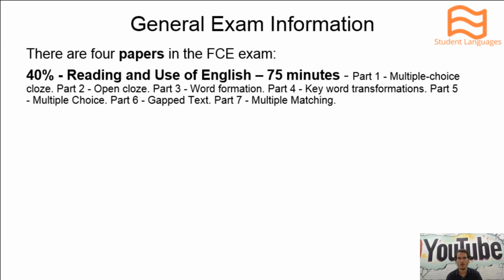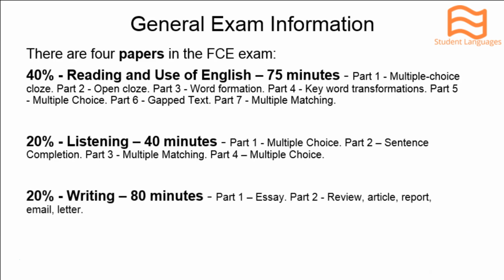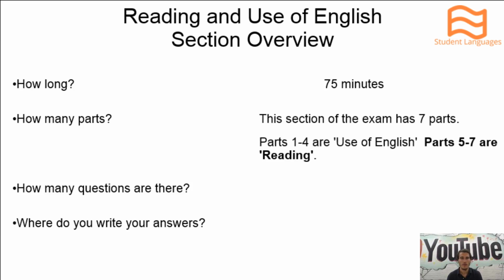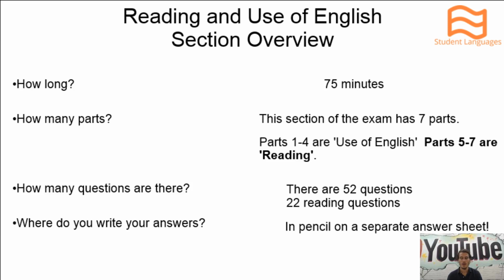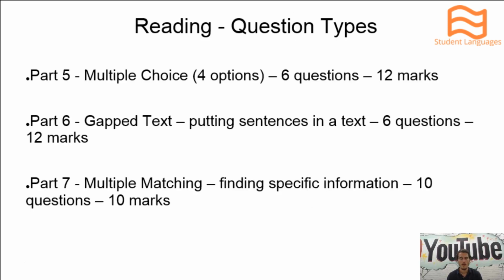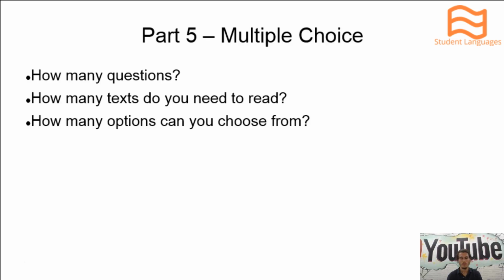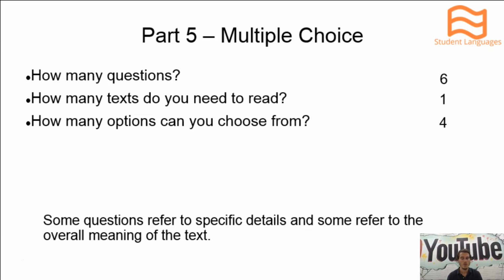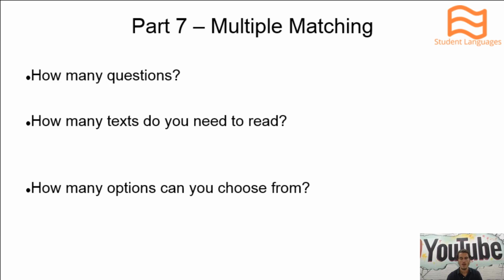B2 First Reading Paper Exam Format | FCE